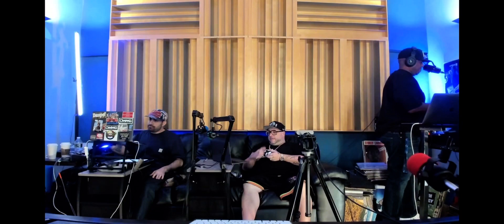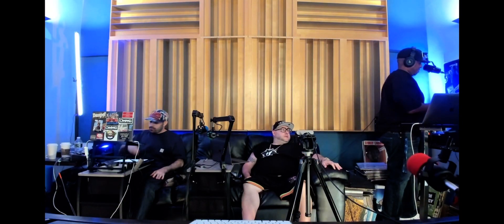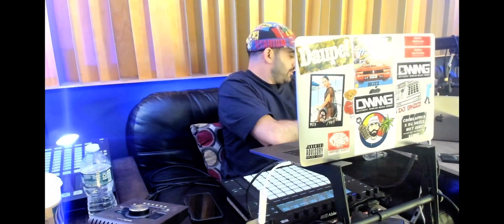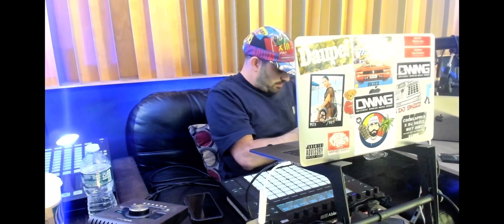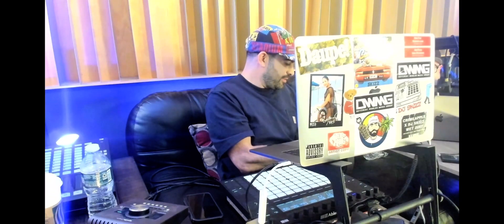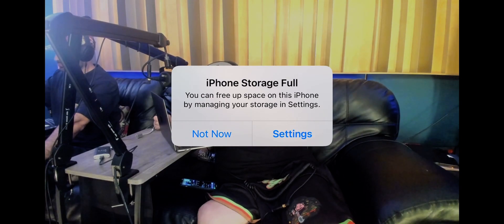DJ premier Beat Battle Live on twitch ( statik selektah Vs. DJ Skizz ) Pt. 5 Of 6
Vaporwave, rare, cloud rap, sad boys, drain gang, goth money records, xxl, complex magazine, hip-hop news, audio, official audio, music, new music, 90s music, 90s hiphop, 2020s hiphop,
soul, R&B,  2000s hiphop, mixtapes, midwest emo, shoegaze, new music,